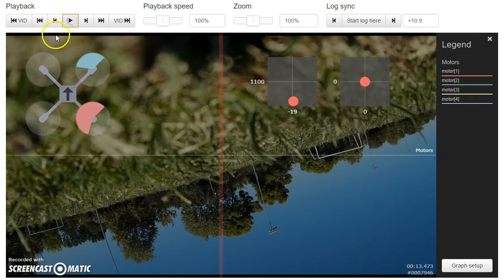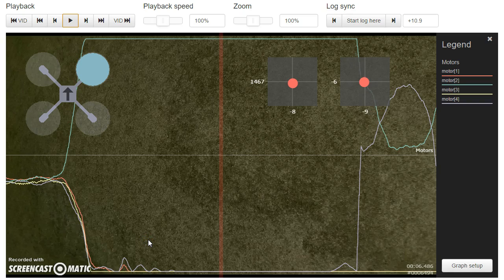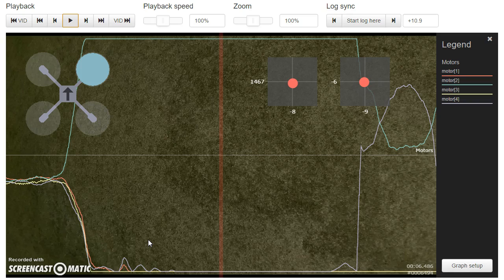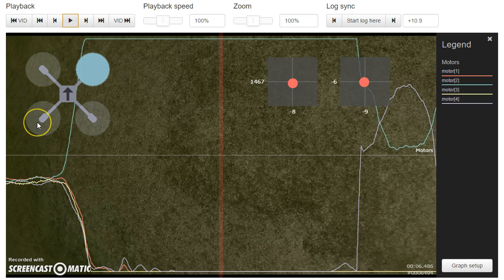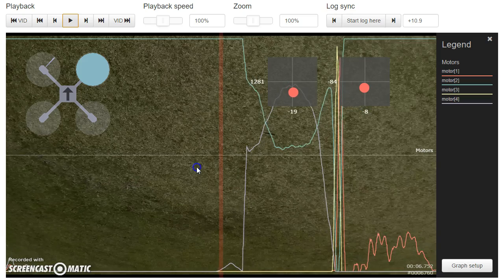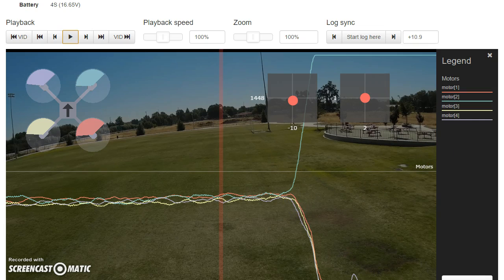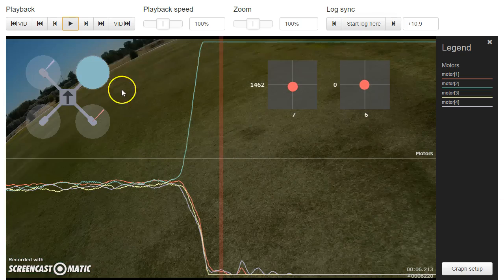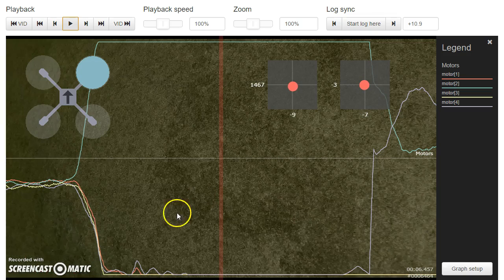Blackbox Log Analysis: mxracer33x 8/28